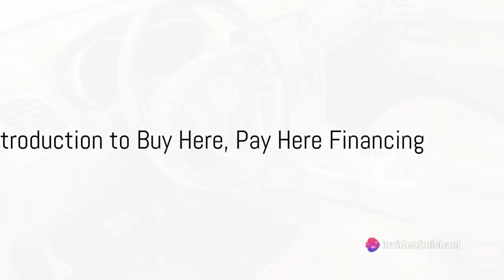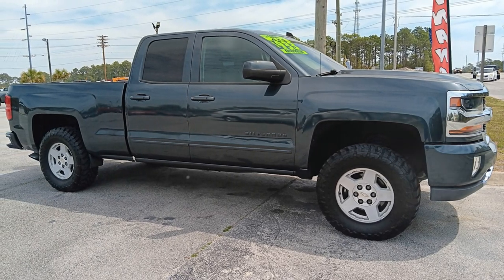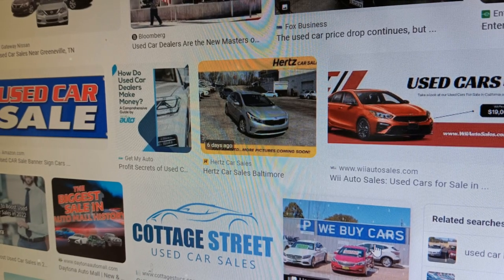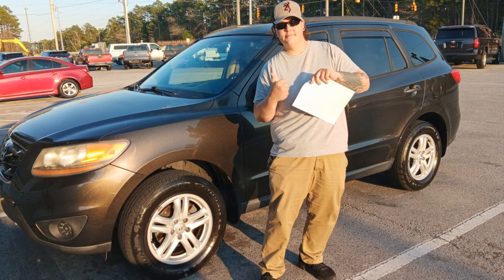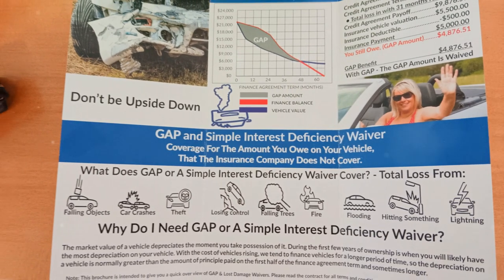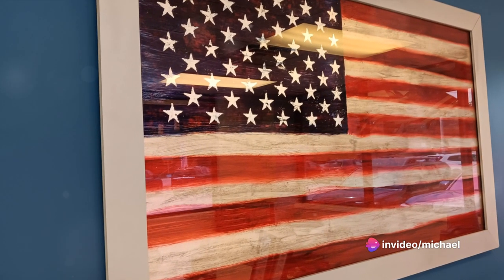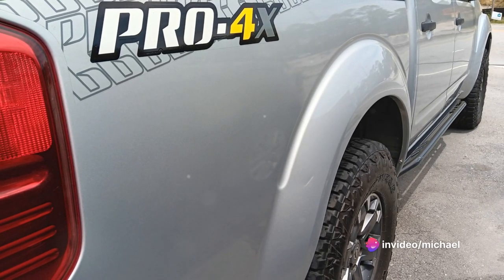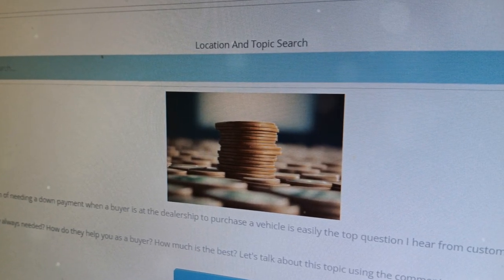NC Buy Here, Pay Here Financing and County Dealerships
NC buy here, pay here financing is a unique niche of car, truck, and SUV buying which allows county dealerships to get people approved for transportation when they have no ability to get traditional lending via a bank or credit union, and do not have the funds to purchase with cash. In short, buy here, pay here helps people who have lower that sub-prime credit, recent and past repossessions, multiple charge-offs on the credit bureau, first-time buyers, people with low income, and people who have low cash in hand for down payments.

In looking at local county dealerships in NC, the basic qualifications to get a vehicle centers on your ability to show income, whether it's a W2 paystub employee, or 1099 contractor, ability to show a local address within the service area of the dealership, ability to carry full-coverage insurance on the vehicle, and a required down payment.

Our research in NC shows that buy here, pay here dealerships in all 100 county locations operate either on lease terms, or the buyer owning the vehicle on the last payment. For dealers who do lease terms, we've found that down payments are typically lower and have a large balloon payment at the end of the term if the buyer wants to own the vehicle. For the other option, down payments can be a bit more, but the buyer has no balloon payment. In both circumstances, terms are much shorter than traditional banks and credit unions.

How do we help local buyers looking to buy a used car, truck, or SUV? As an organization owned by former used car salespeople and financing managers with over 30 years of experience, we connect with buyers before they actually visit a showroom. We educate consumers on things like what documents you'll need at the dealership, what to expect when you're in front of a financing manager, what to look for and listen to when doing a test drive and visual inspection of a vehicle during the pre-sales phase, we'll collect the information a dealer needs to run your credit and start finding lenders, and we'll educate you on dealers in your local community who have the car, truck, or SUV you're seeking.

This service is completely free. All you need to do is visit our website and click on the application link in the menu and we'll call you to start the process of gathering your information, getting necessary documents, and talking with dealers to see if they have what you're looking for. In short, consumers appreciate the educate and pre-sales research, and dealers enjoy having a buyer that is valid and motivated to buy.

Whether you're a first-time buyer, have low income, have past repossessions, have bad credit, and have no co-signer, we think the county NC buy here, pay here program is just what you may need to get the vehicle you need to prosper and enjoy life.